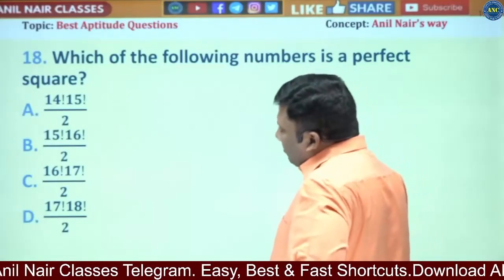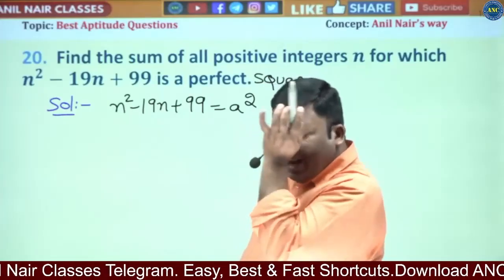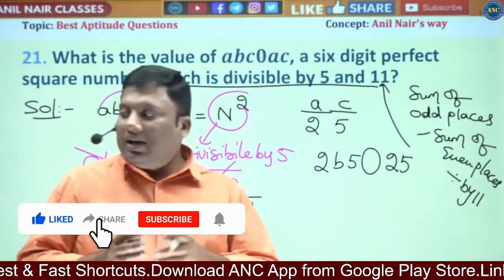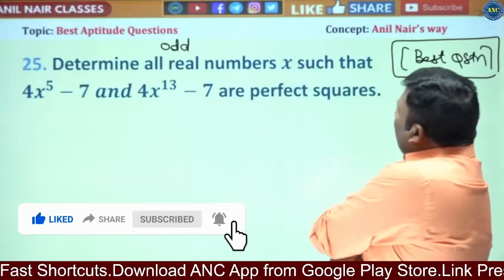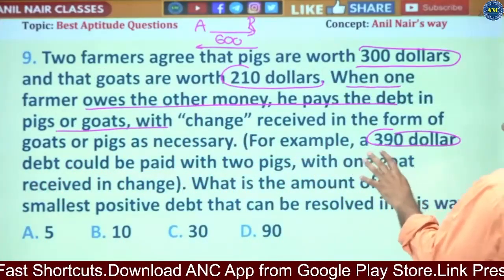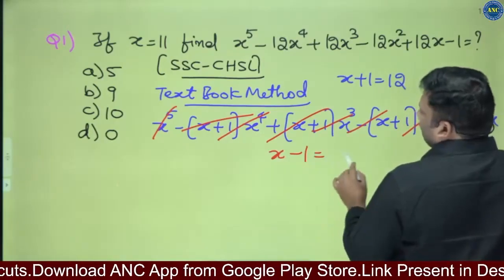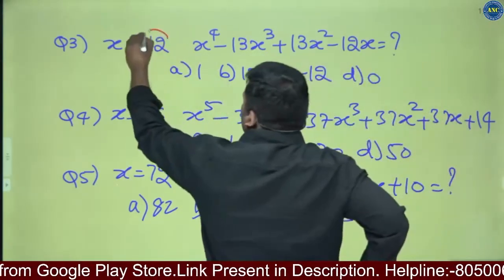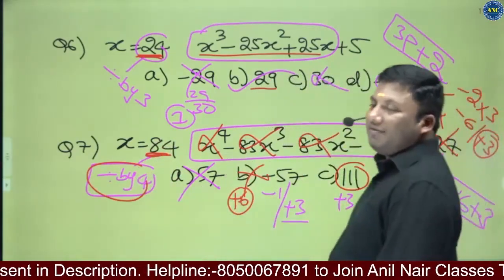Marathon Advanced Level ( Session-1) || Maths Trick for Aptitude Exams | SSCCGL|CAT | Anil Nair